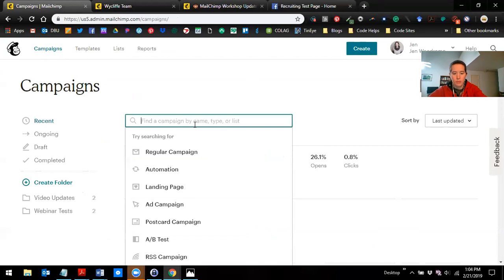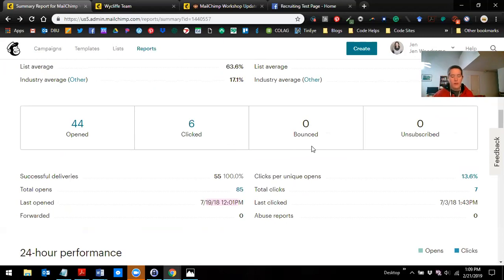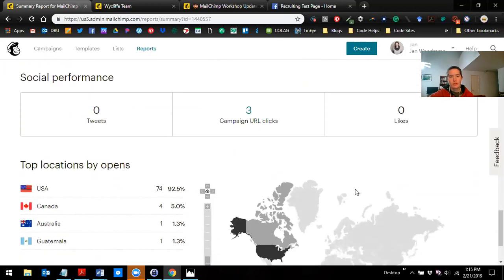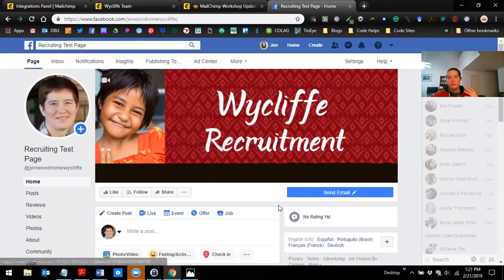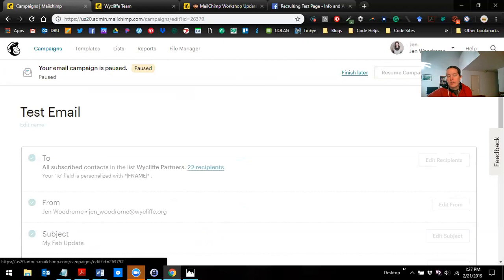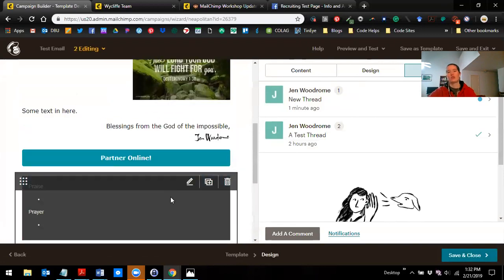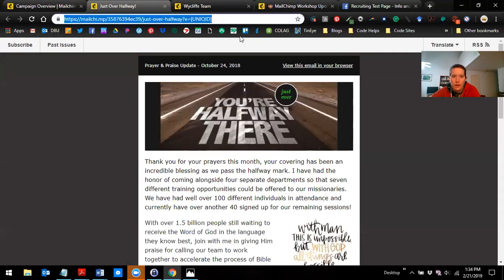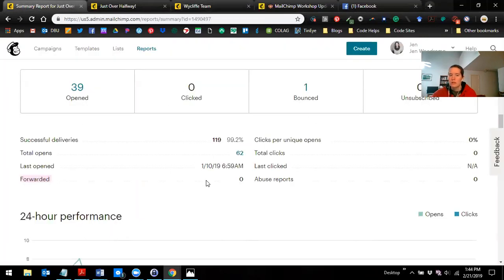MailChimp Tips & Tricks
Reports, social media integration, and multi-user accounts